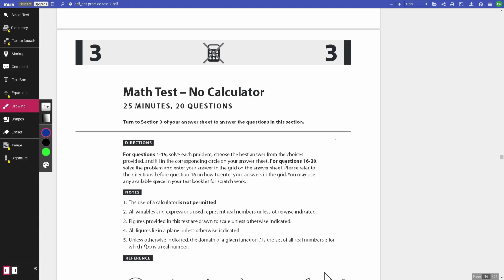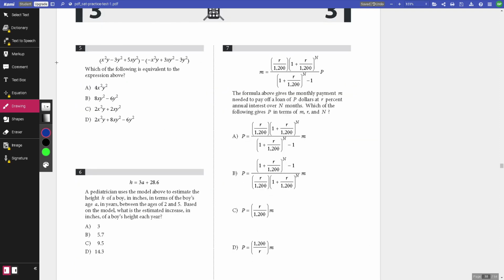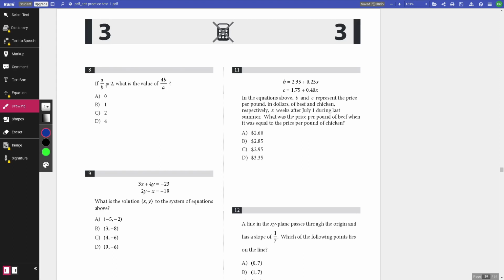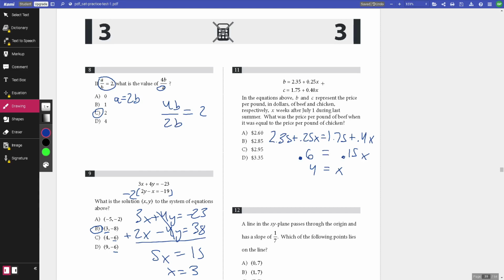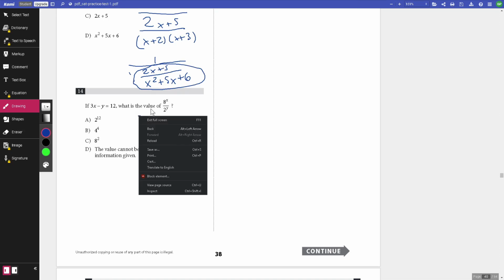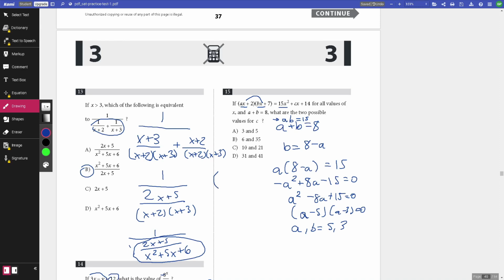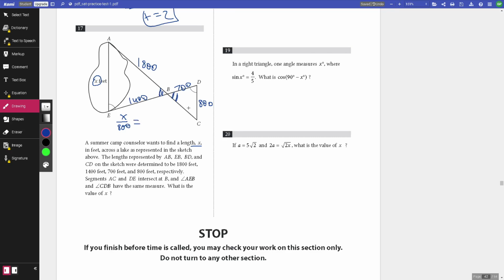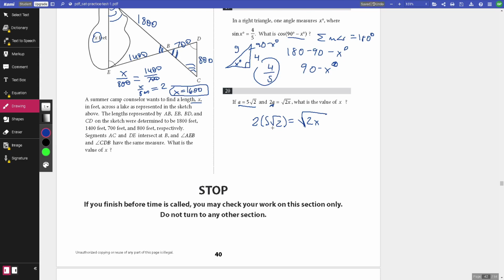How a Perfect Scorer Takes the SAT Math - No Calculator (SAT Practice Test 1, Section 3)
Teaching is hard. Test starts at 2:00 .